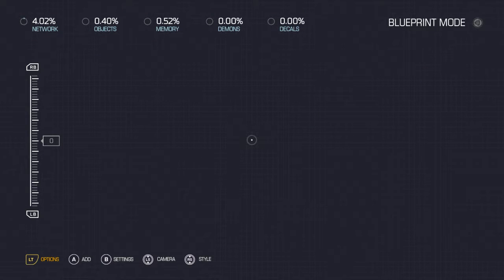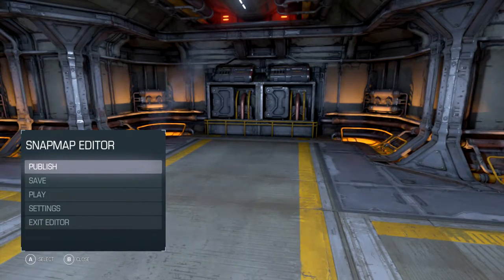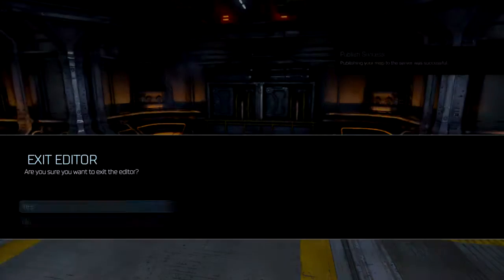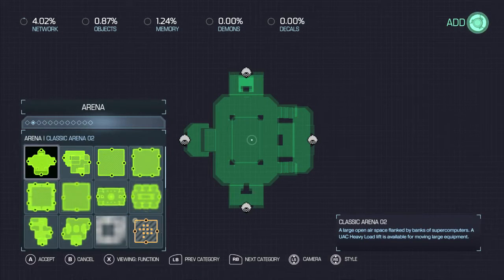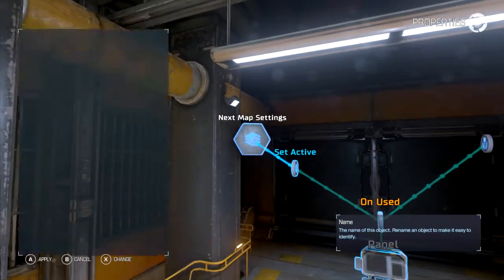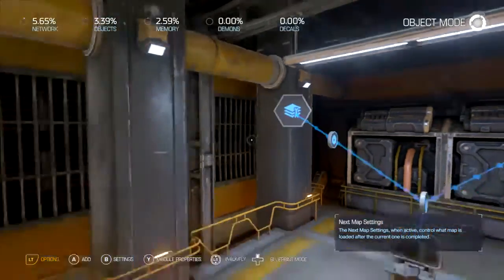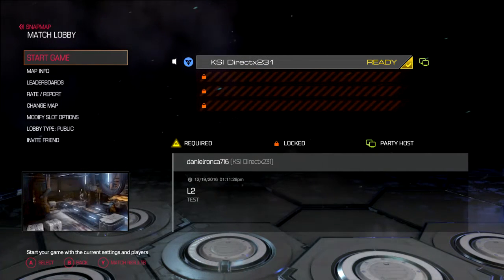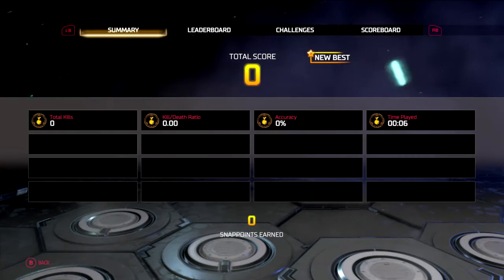DOOM SNAPMAP: MULTI-LEVEL JUMPING/MULTIPLE EXITS TUTORIAL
Learn how to use multiple exits and go back to earlier levels!